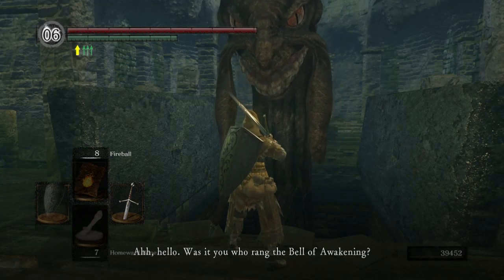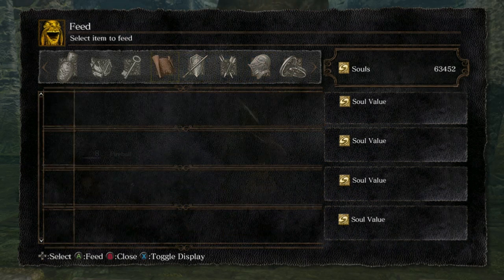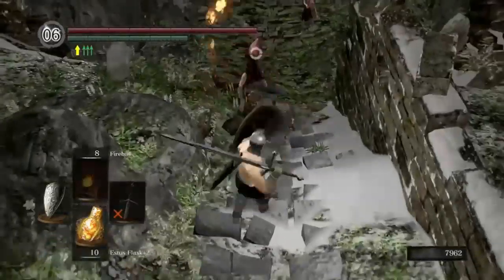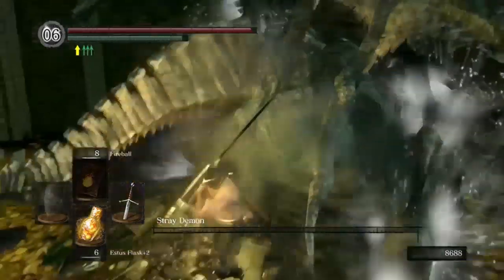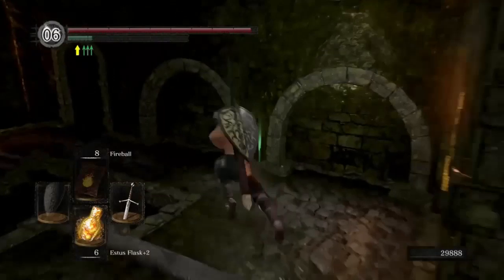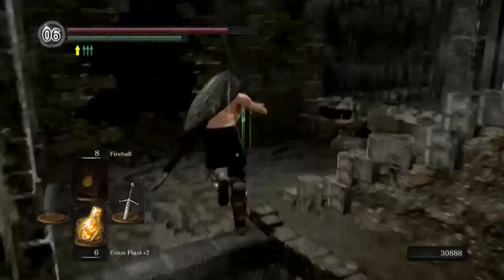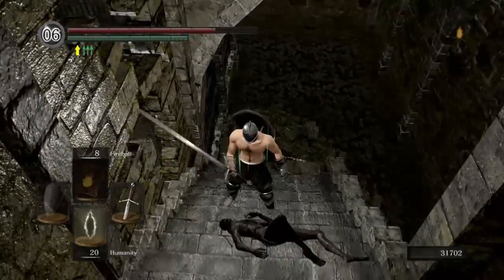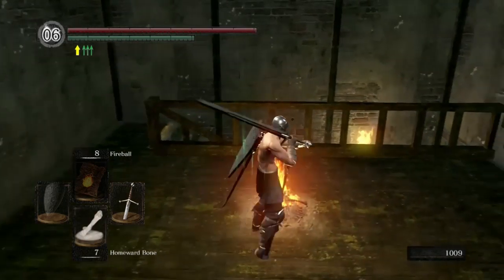THICC DEMON Dark Souls Remastered Walkthrough Part 10